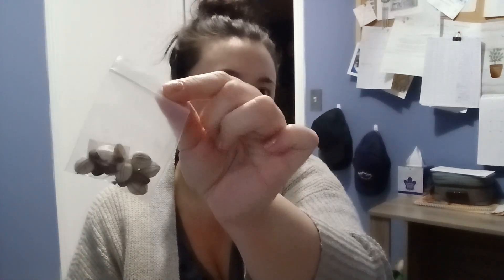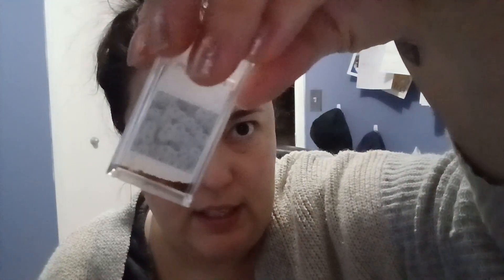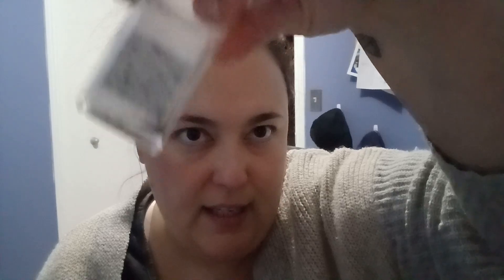Seed Organizing Ideas // Garden VLOG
I am going to show you some seed storage ideas ranging from costing pennies, to investing a little bit more.